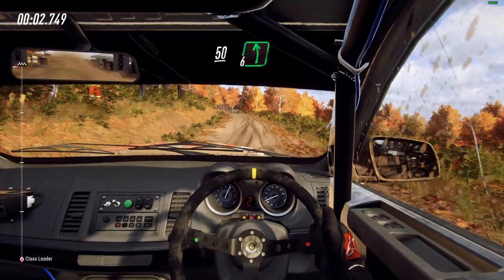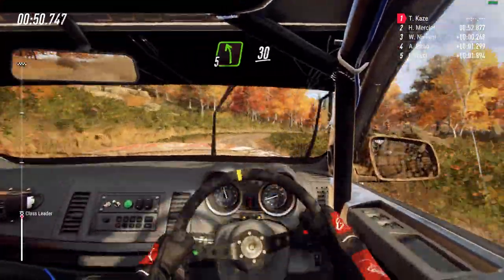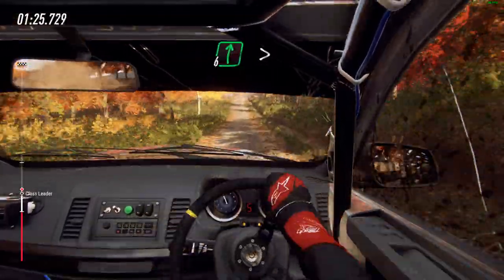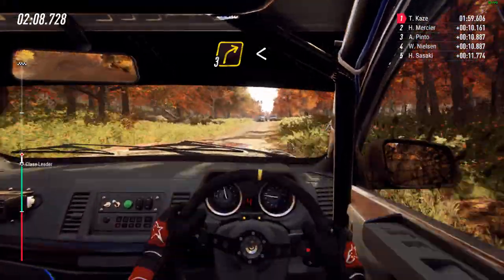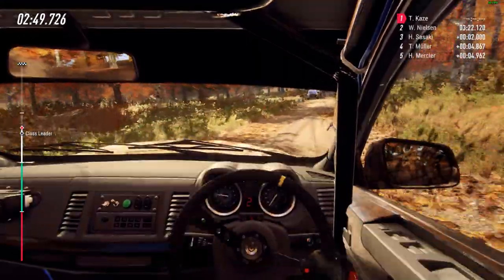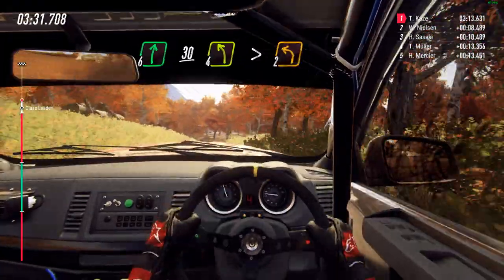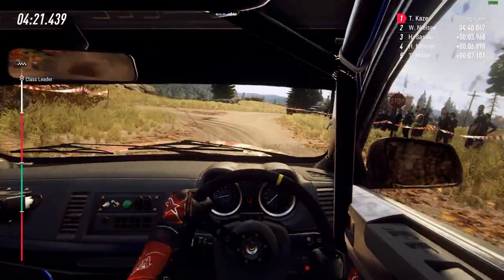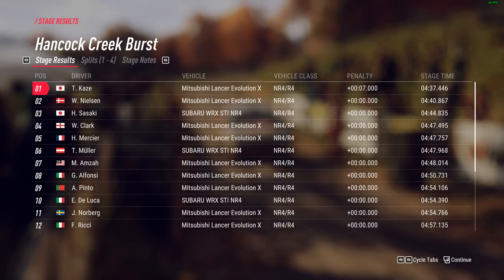Co-driver kinda balls in head.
yeah near the end of the stage, I kinda crash into things.